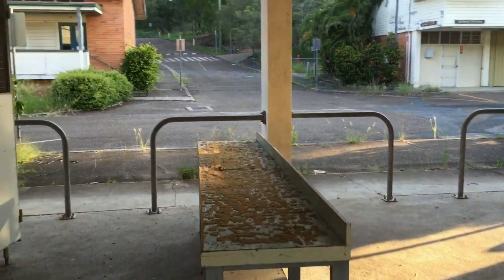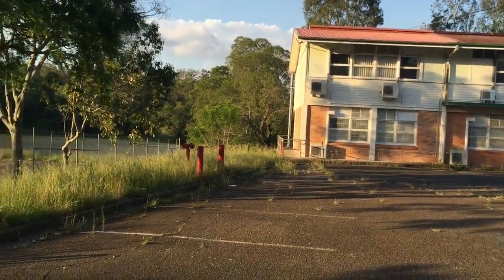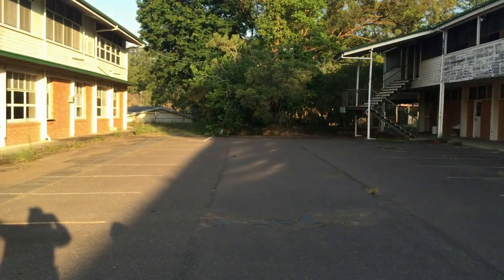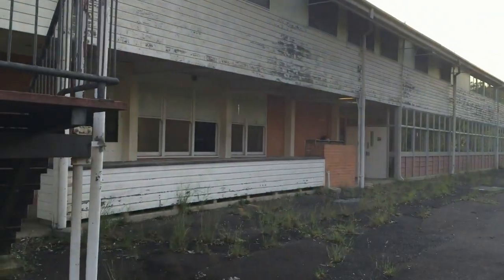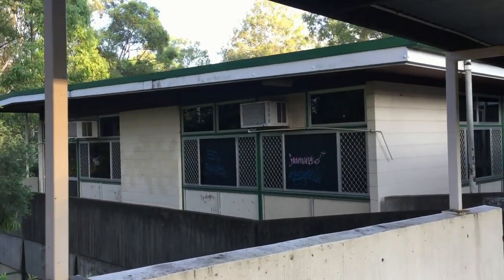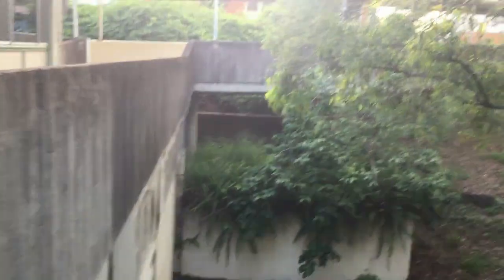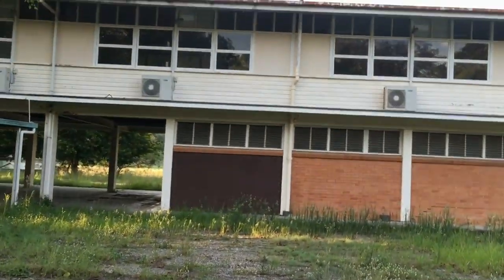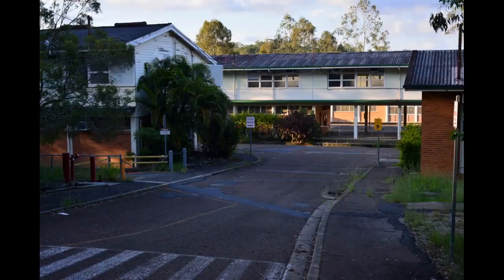Abandoned High School left to ruin - Oxley State High School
ArchieLuxury
AUSTRALIA